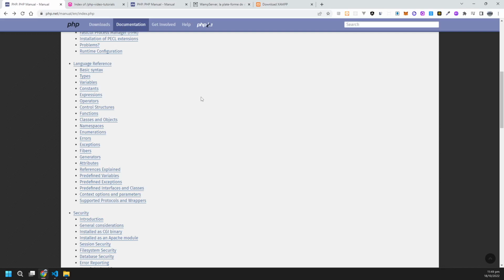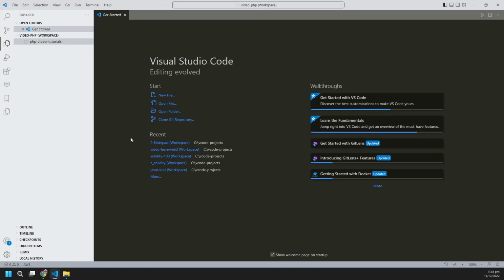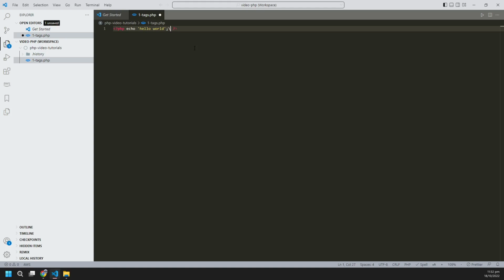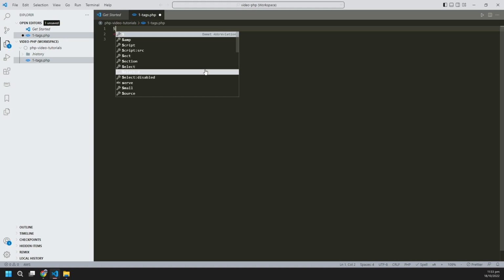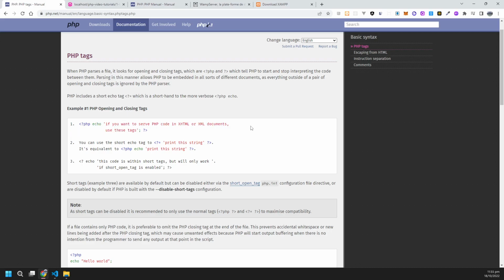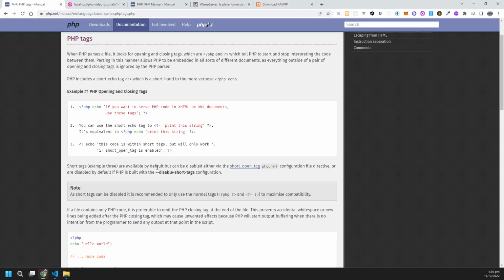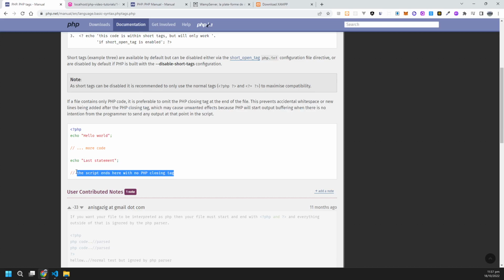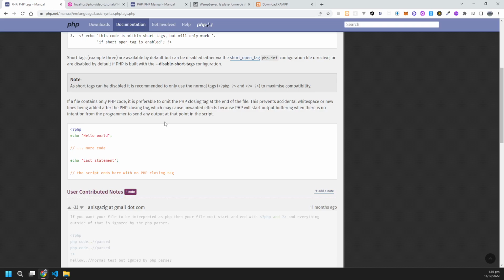PHP tutorial for beginners complete course - Part 2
PHP (recursive acronym for PHP: Hypertext Preprocessor) is a widely-used open-source general-purpose scripting language. In this course, we will learn the syntax of the PHP scripting language. We will cover the complete documentation of PHP